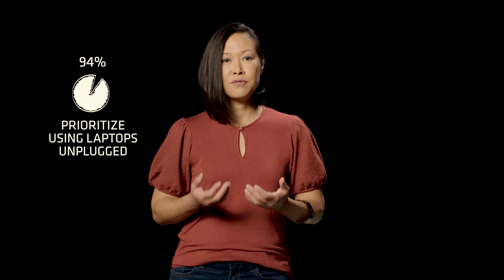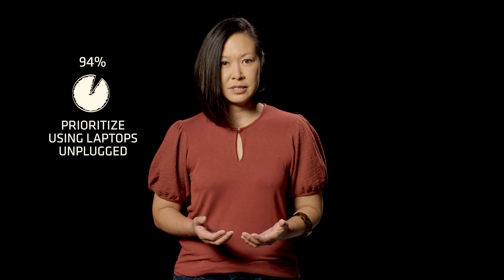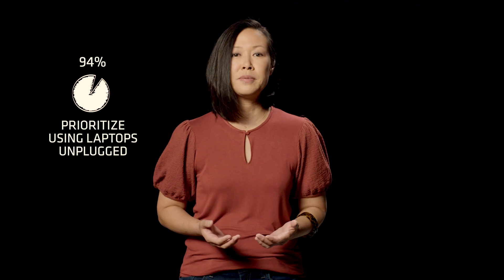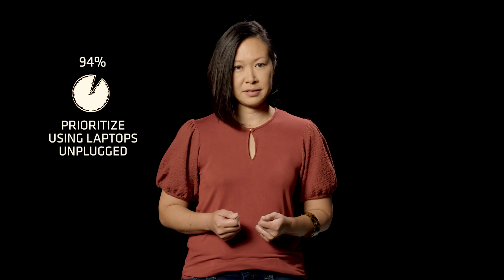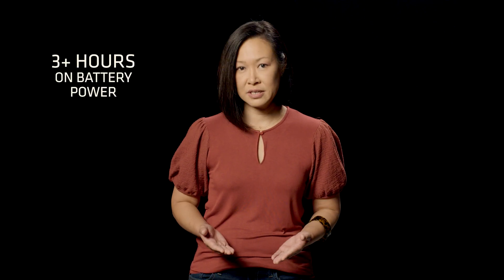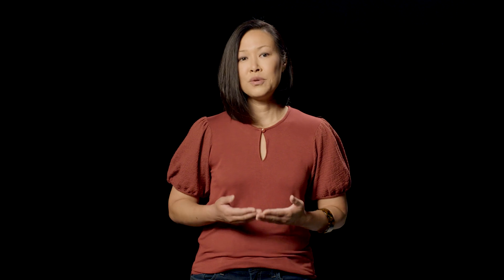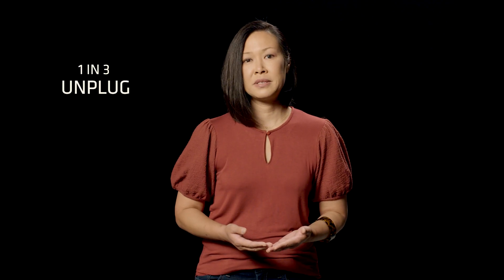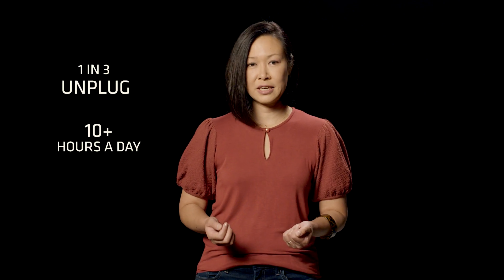Laptop Battery Life: What you need to know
No one buys a laptop with the intention of keeping it plugged in all the time. The demand for efficient battery life in laptops is a critical component now more than ever.

AMD's Sr. Product Marketing Manager, Wendy Wong, explains why battery life is such a critical feature when shopping for a new PC, and what you need to know to guarantee you stay unplugged while remaining productive.